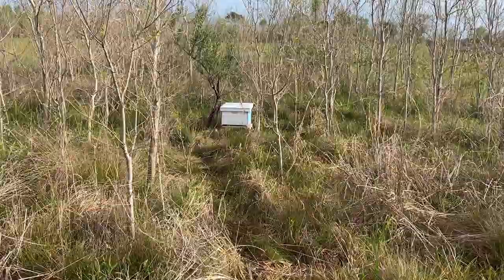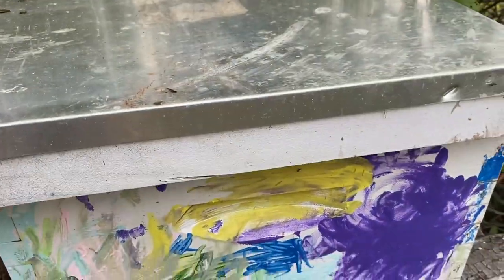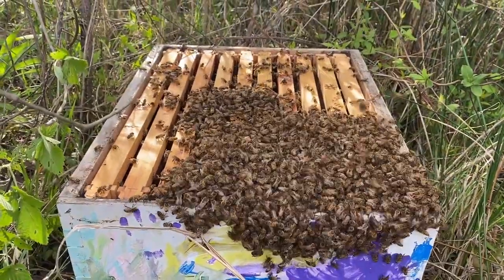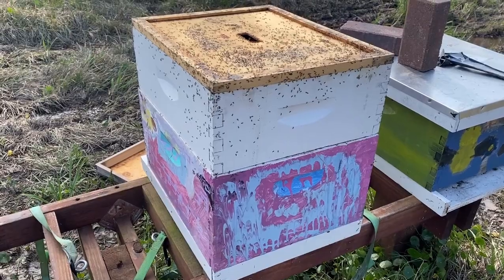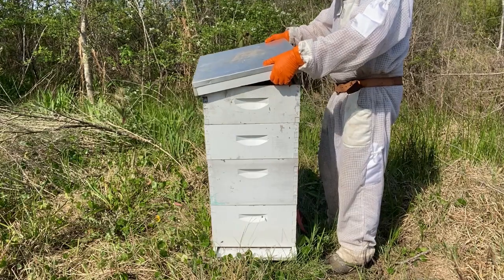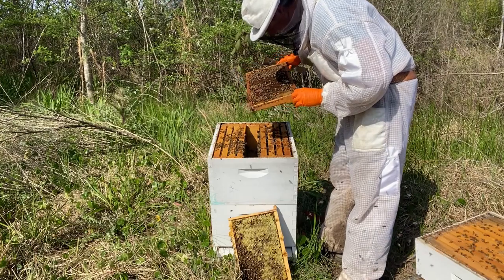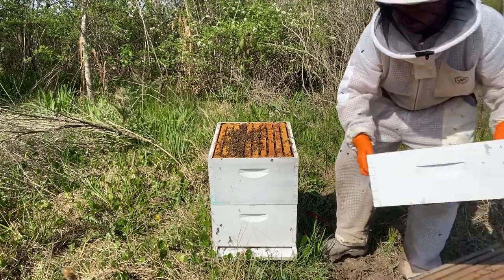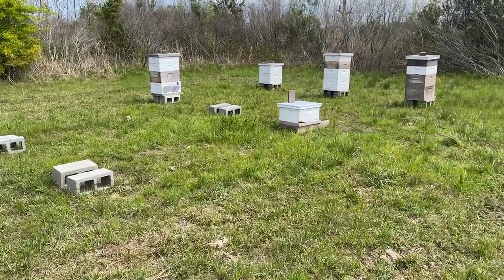We finally get to see queens! Week 2 of the 2022 beekeeping Series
In this video we are going to check in on the two swarms we captured last week, discuss queen cells, and capture three queens on film.

Timecodes
0:00 Intro
0:42 Liam's Hive update
2:44 Savanna's hive update
3:50 Swarm intro
4:20 William's Hive Update
4:50 Swarm Capture
7:00 Swarm Queen
8:58 Queen #2
9:44 Ant Pressure
10:36 Michael's Hive update Queen #3
11:20 Honey Production Hive
14:41 Queen Cells
16:01 More Queen Cells
16:07 Open Queen Cells
19:06 Conclusion